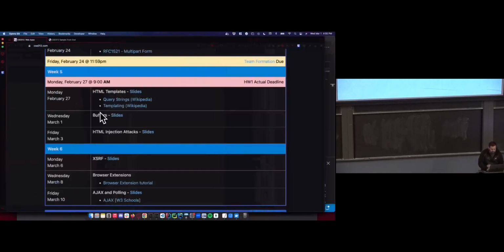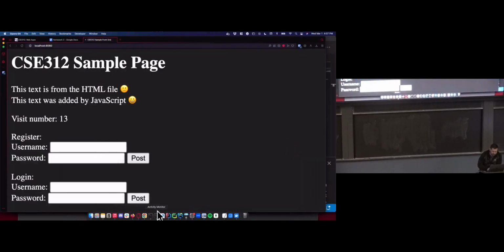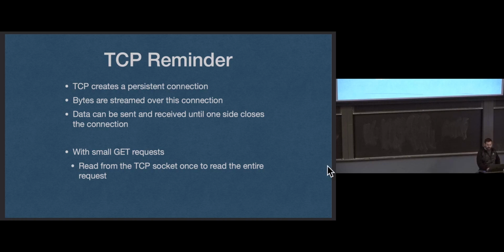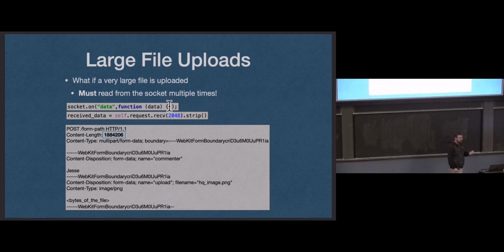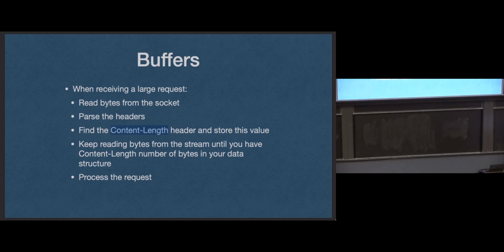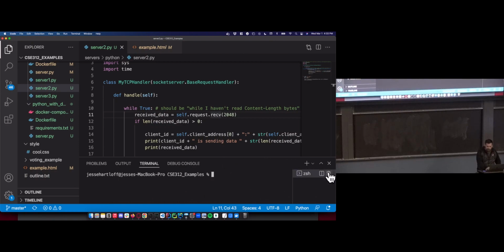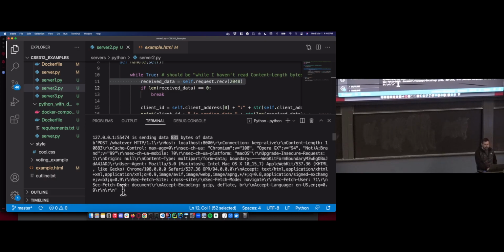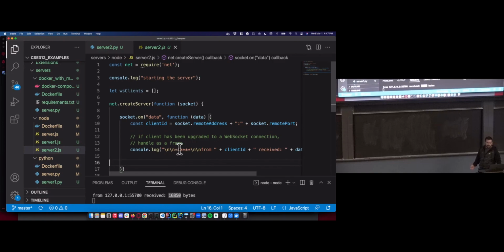[CSE 312] Buffers Wednesday March 1, 2023